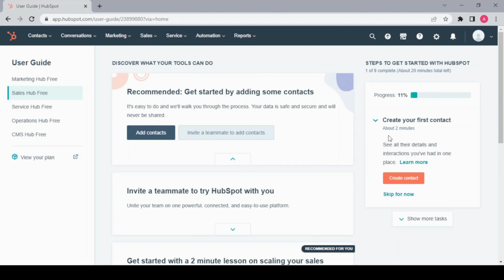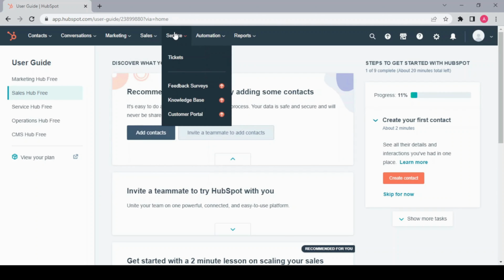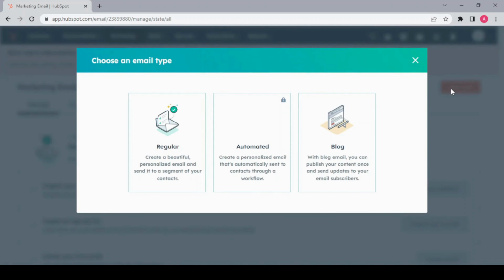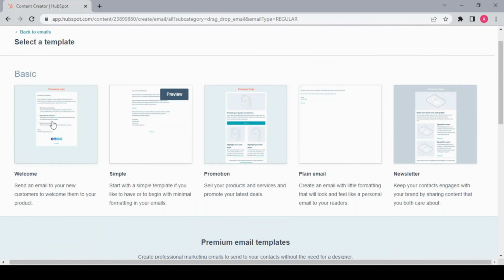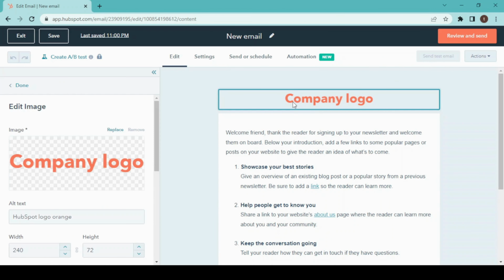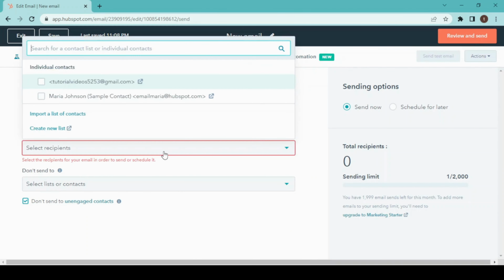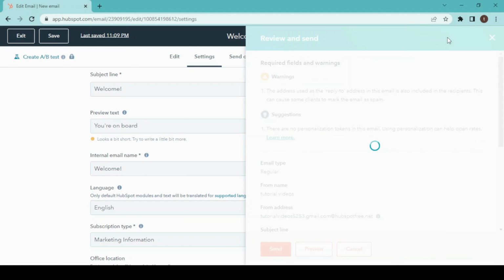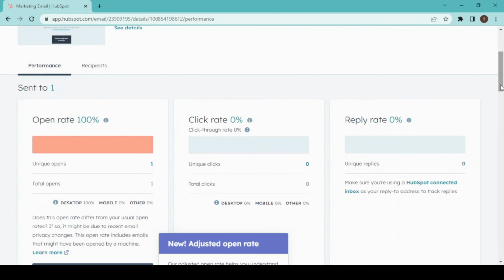How to Create Email Campaign in Hubspot 2023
Take your marketing to the next level in 2023 with Hubspot's powerful email campaign tools. In this tutorial, you will learn how to create and launch successful email campaigns that engage and convert your target audience. From building a targeted email list, to creating custom templates, to measuring campaign success, this video will guide you through the entire process.

Whether you are a marketer, a small business owner, or a freelancer, this video will provide you with the knowledge you need to create impactful email campaigns with Hubspot in 2023.